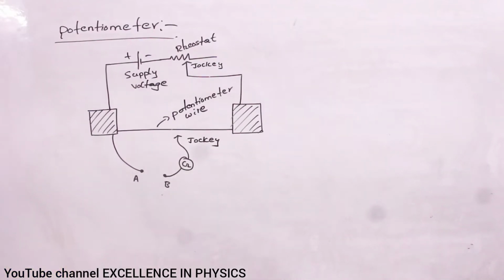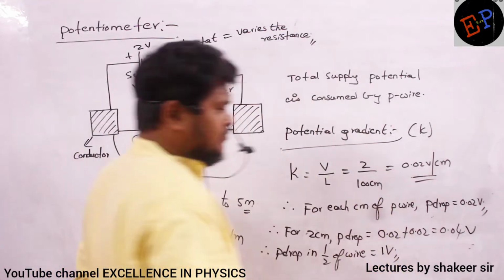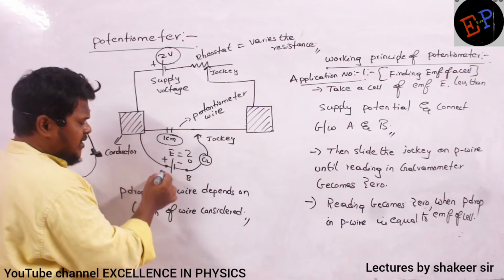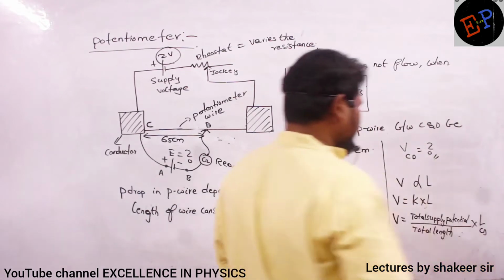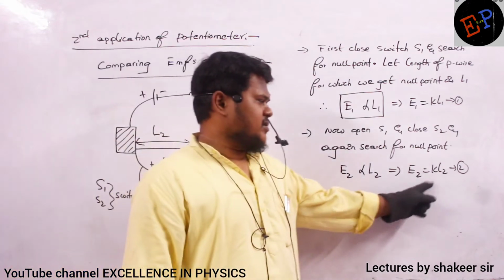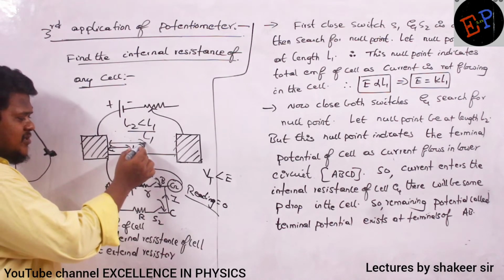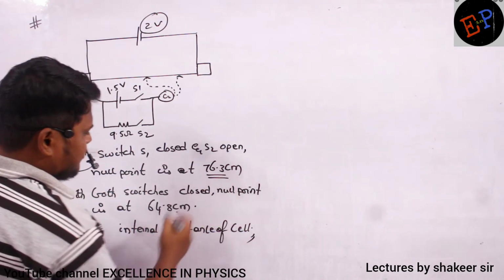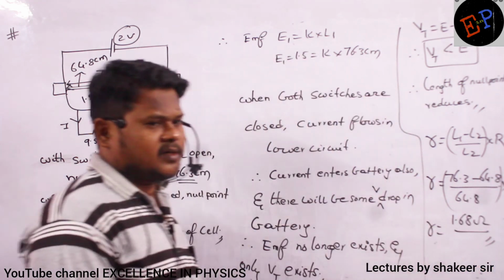L-2//POTENTIOMETER//ELECTRICAL MEASURING INSTRUMENTS.